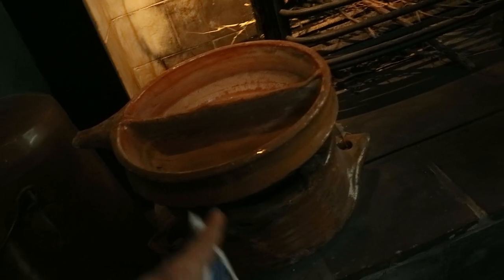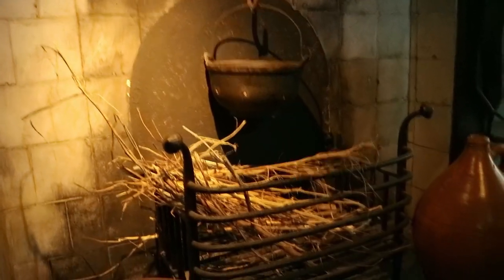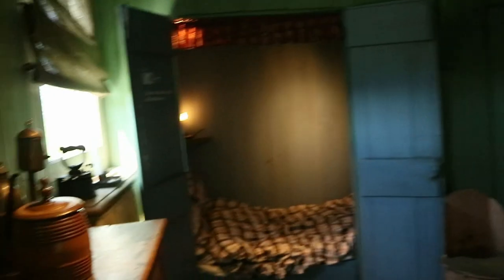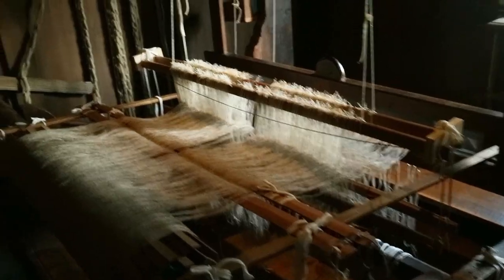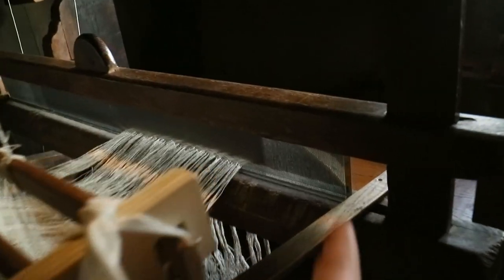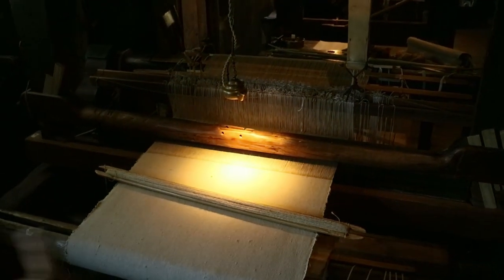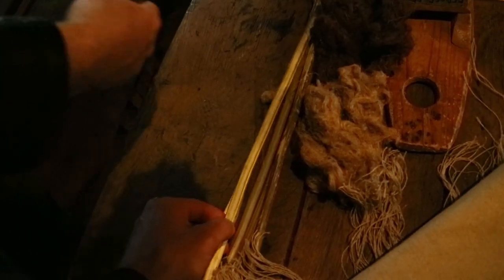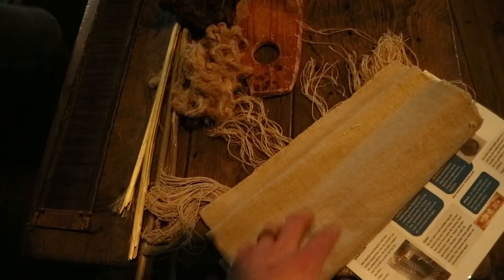Weaver's Cottage (18th Century)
In which JF and JB tour an 18th century weaver's cottage at the Zaanse Schans living history museum in the Netherlands. This cottage housed 2 families of 6 plus the weaving workshop where they worked to manufacture sail-cloth from hemp.

(Filmed at Zaanse Schans in 2019)

Nassim Taleb's books